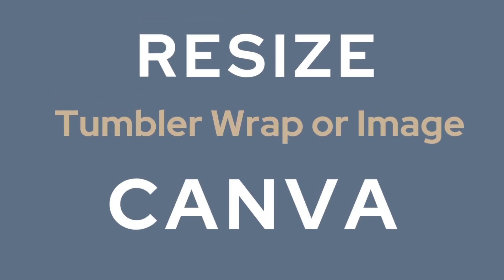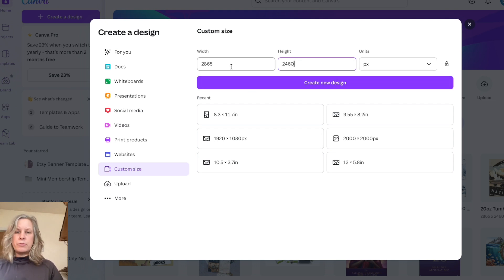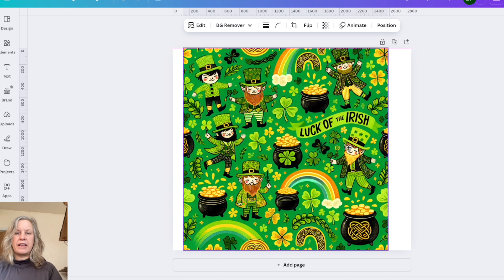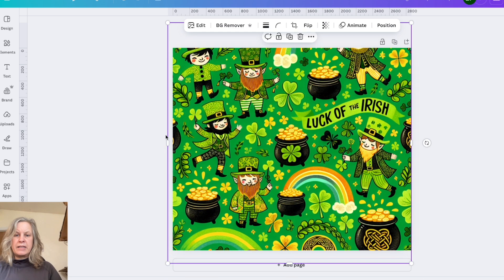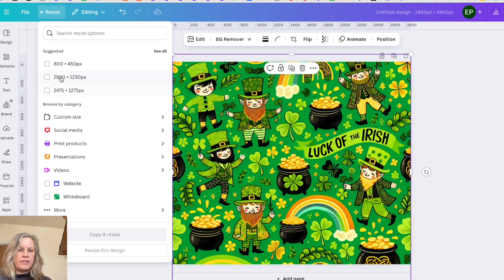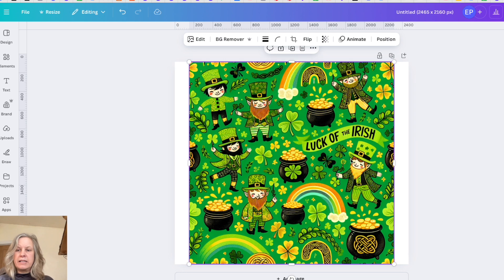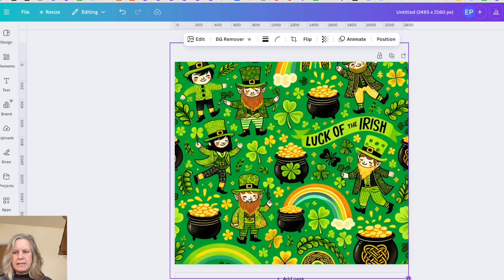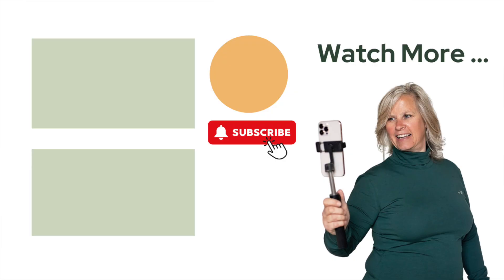Resize Tumbler Wraps & Designs FAST with this easy Canva tutorial!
👉 Join my AI Design Barn membership (whilst it's at a crazy low rate!), a community for Digital Product Creators, Print on demand sellers, Sublimators, Crafters & AI Newbies!learn to create high-quality AI designs & digital products that actually sell

✨ Grab the FREE FULL guide - 15 Styles and graphic designs for 2025 - A great resource whether you sell, create, use, craft, sublimate, print on demand or design images so that you can attract more eyeballs on and sell more of your products 👇

👉 Discover quick and easy hacks to resize tumbler wrap designs in this Canva tutorial. I also show you how to resize your tumbler wrap without losing any of your image detail.

This is one way you can make use of the same image for various different products to create more listings in your Etsy shop, Shopify, your website (or whichever platform you use) and make more sales faster.